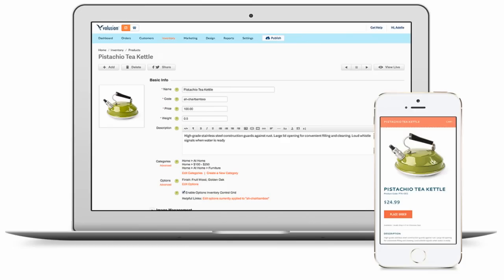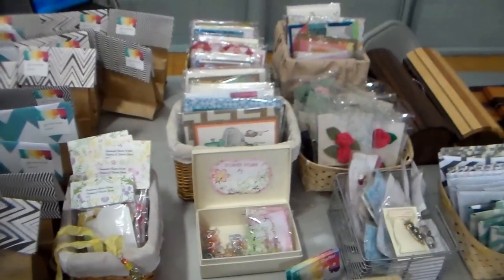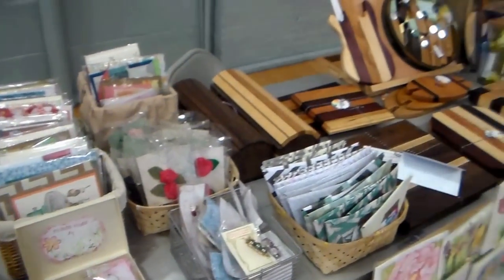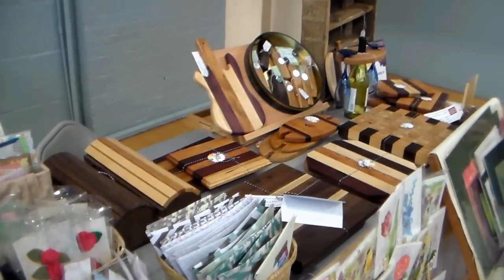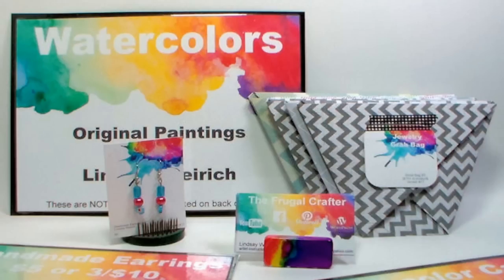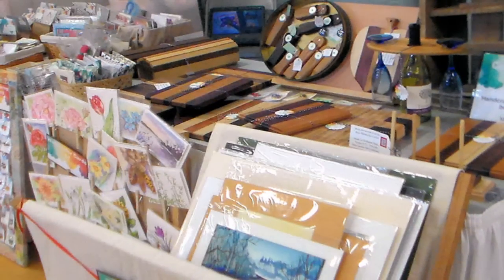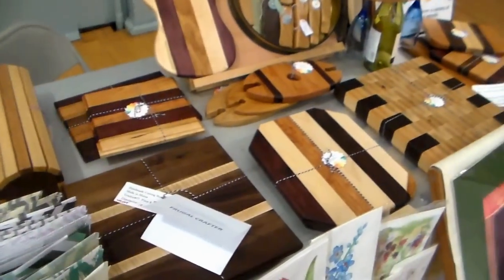Don't make this mistake at your next craft fair! {Successful Craft Fair Tips-Art Marketing Video!}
Don't make this mistake at your next craft fair!

Make sure your next craft fair is a success by following these tips:
1.  Price everything
2. Have a clean organized booth
3. Be friendly
4. Accept credit cards if you can especially at high-end venues or if you sell expensive things.
5. Ask if there are other vendors selling the same thing you do before signing up.
6. Have consistent packaging
7. Be friendly and smile at shoppers.
8. Don't pack up your booth until the show is over.